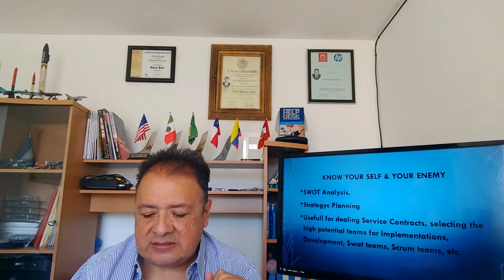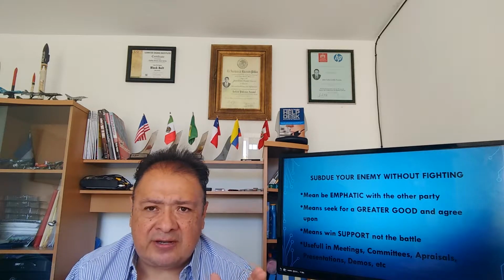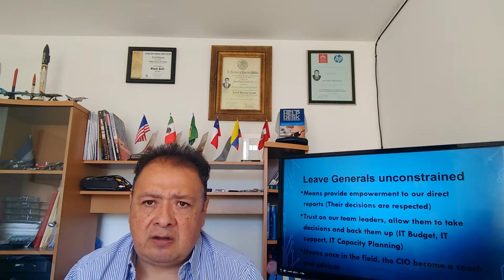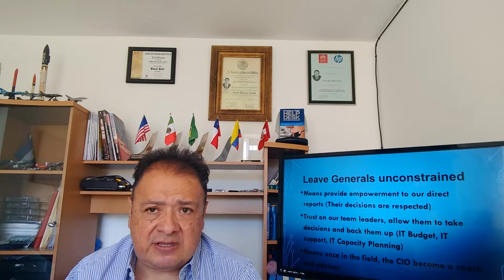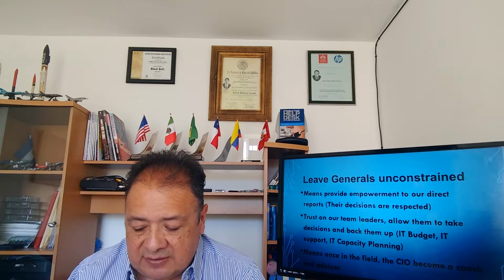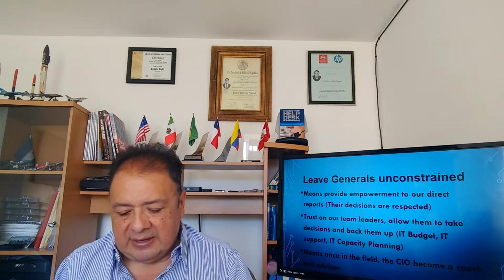Lessons of the Art of war: Applicable to IT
On this video I explain Lessons of the art of war of Sun Tzu that apply to IT. Know yourself and know your enemy. Win a battle without fligthing. Leave the generals unconstrained. Know the Upper and lower forces.

Click "like" if you like this video
Recommend it if you liked it

Juan Carlos Cedillo Tenorio
CIO/IT Director Latam